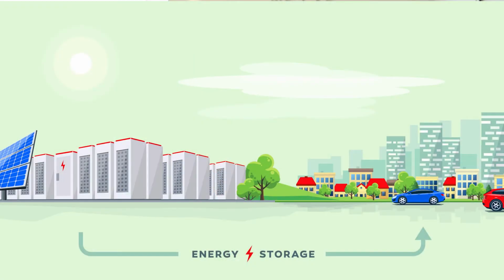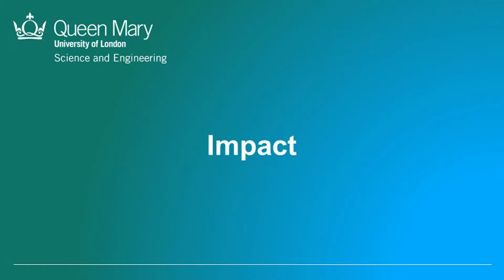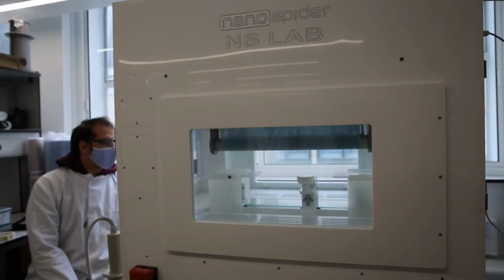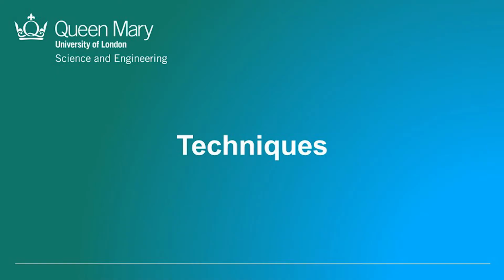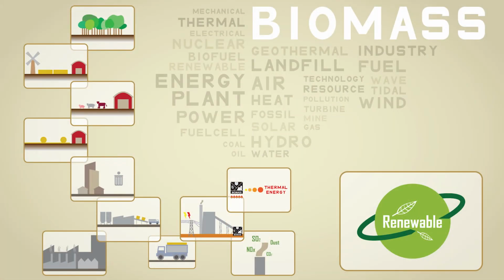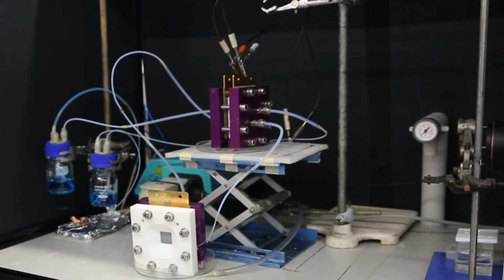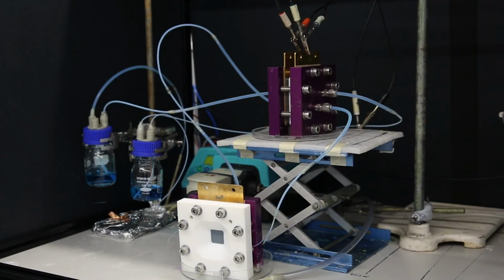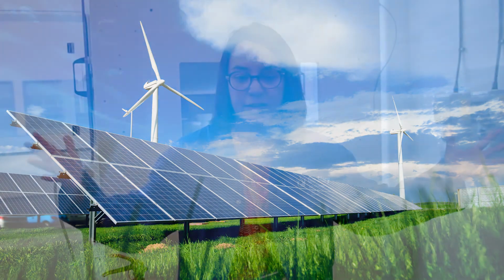Dr Ana Jorge Sobrido - Sustainable Energy Engineering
Dr Ana Jorge Sobrido talks about her research in the design and development of sustainable materials for applications in energy